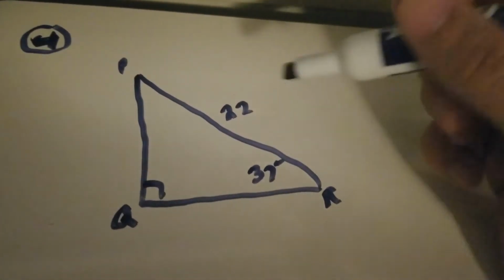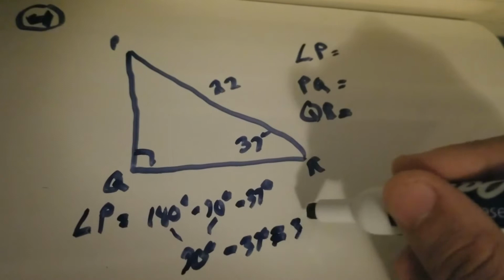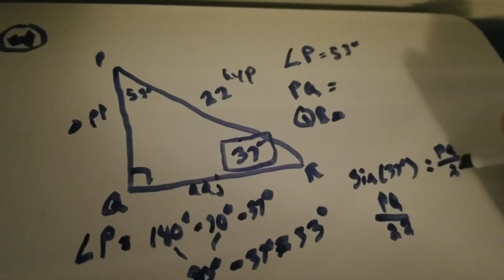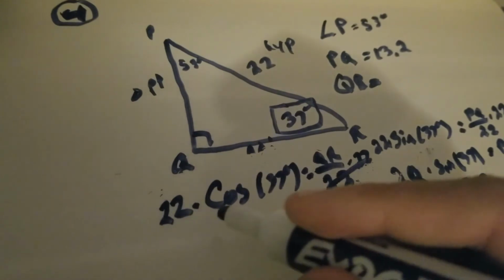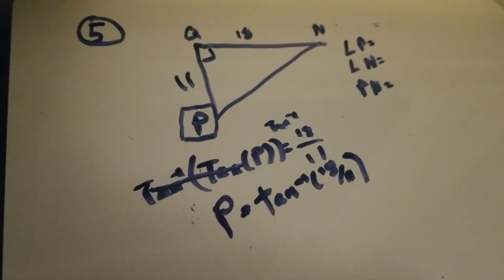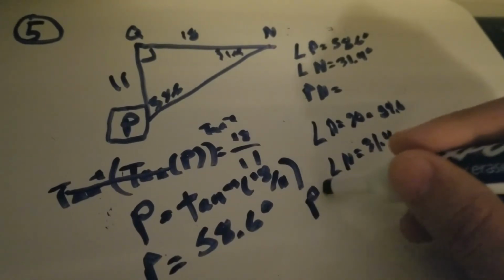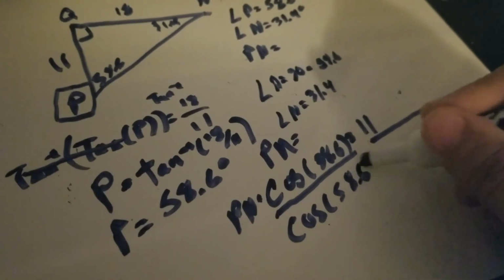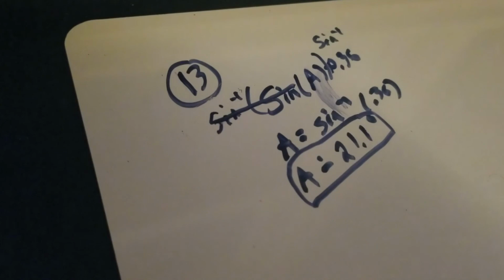7 7 B Worksheet Help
This has questions 4,5, and 13